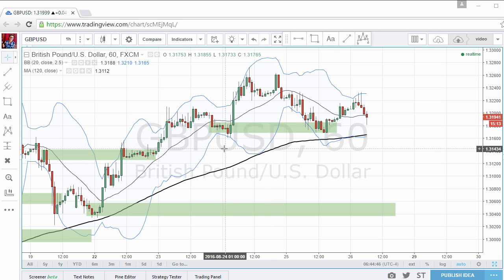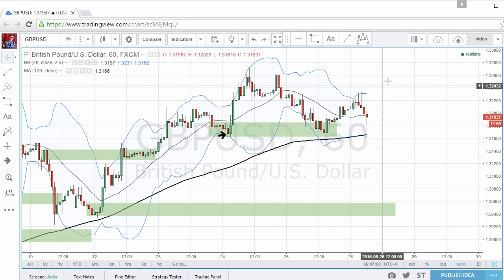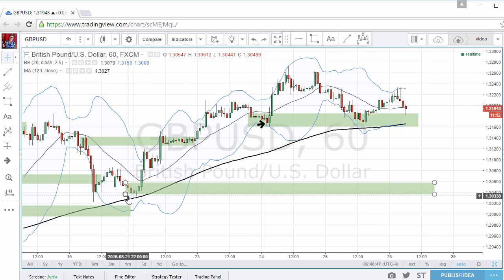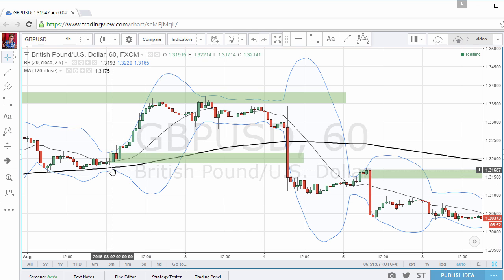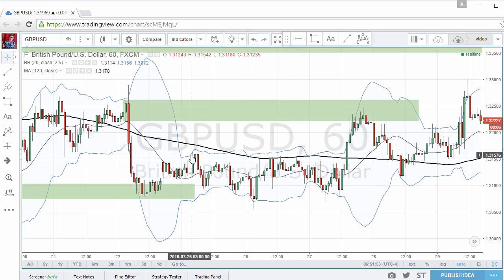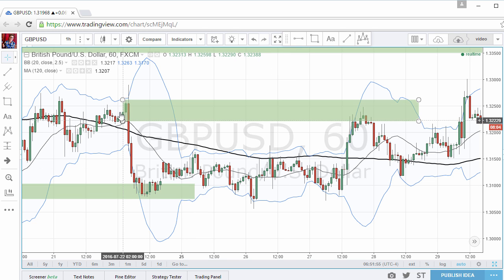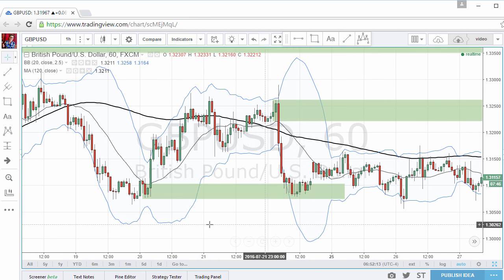How To Trade Reaction Points [Advanced Trading Tips]